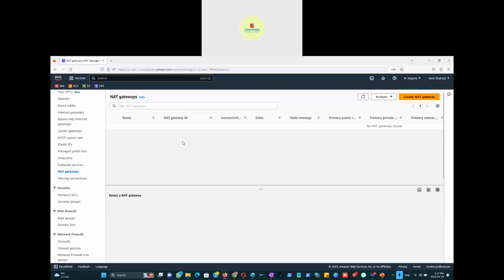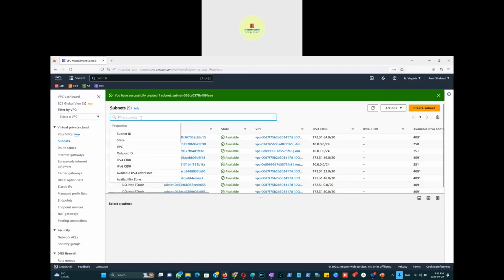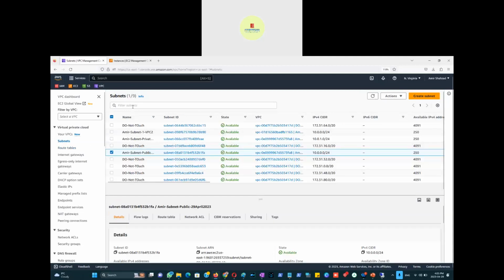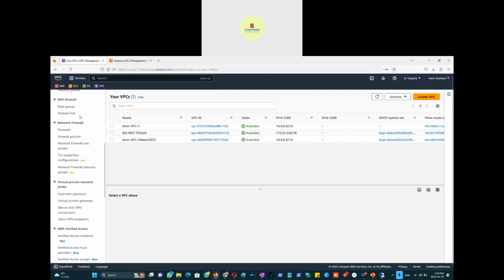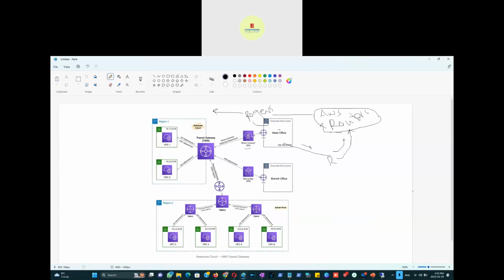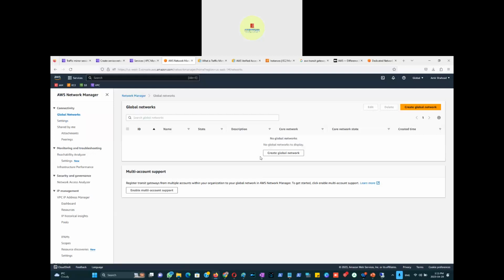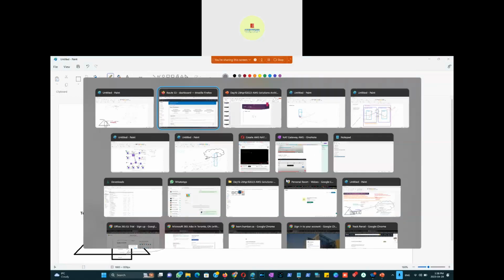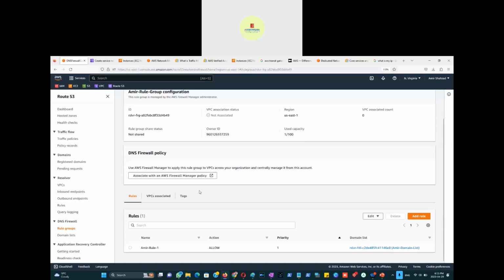Day 16 | AWS VPC Part 5 | AWS More Features | NAT Gateway Lab Step by Step | Route 53